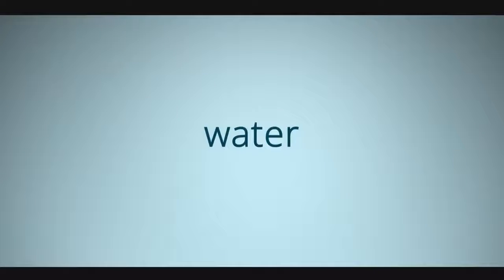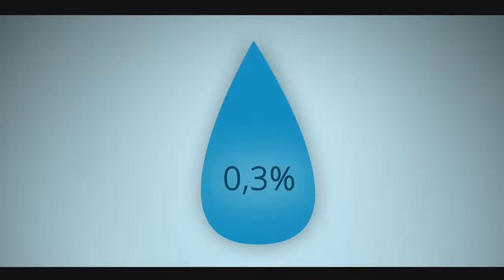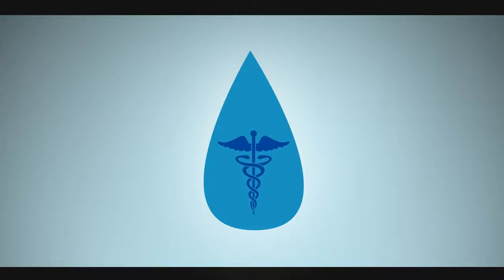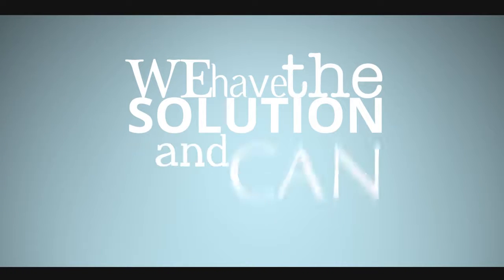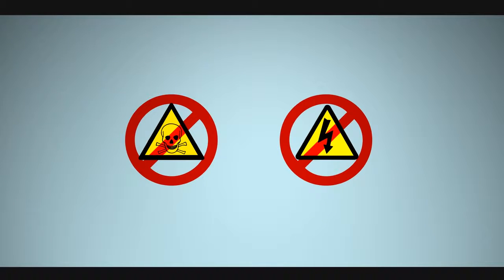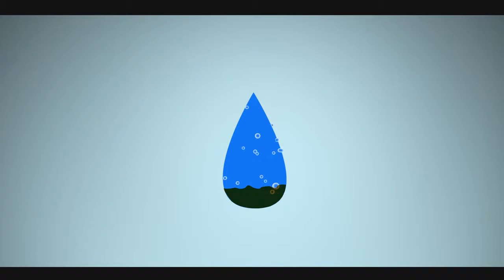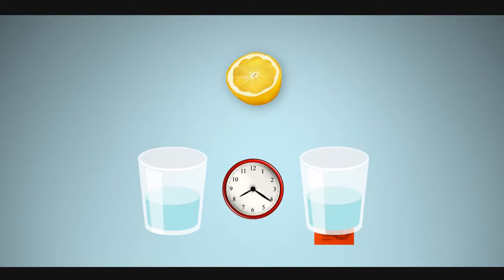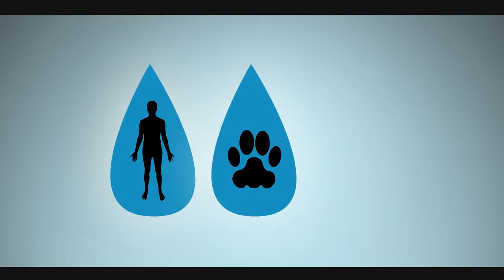Acqua 1 Water Preservation Chip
Water Solar Preservation Chip | Acqua1

A Swiss technology for water preservation purposes, the Solar Preservation Chip is ideally used for storing water at a community level. The Acqua 1 Solar Technology stems from many years of research work, and is based on a chip that consists of a two-color, softener free, polypropylene rigid film, an incorporated transparent 8-layer Euclidean vector space, with a scalar point and lines of various colors.